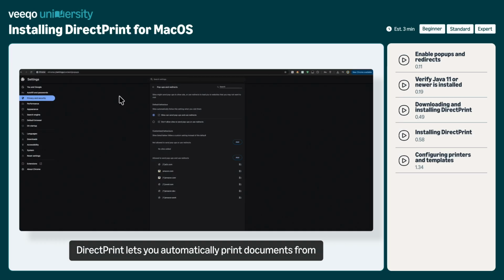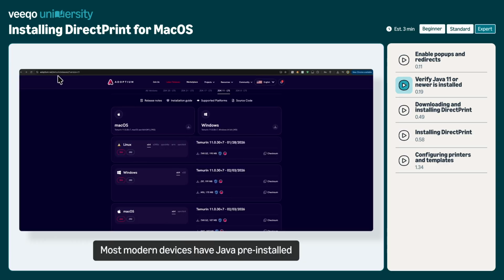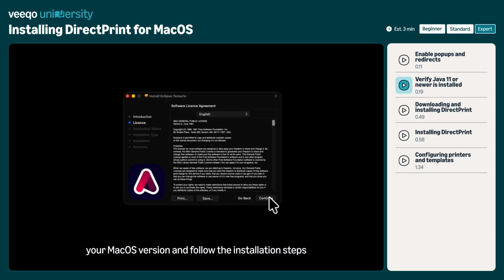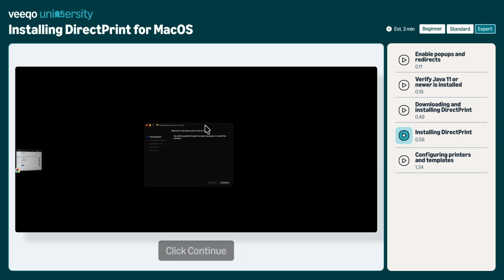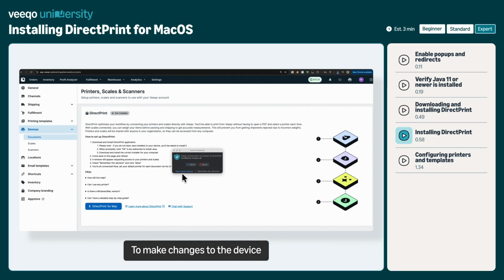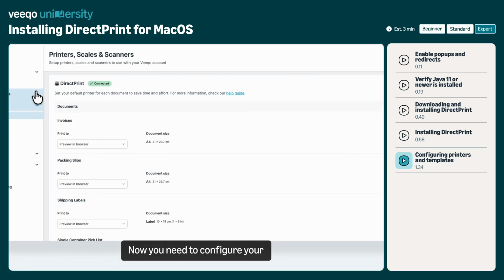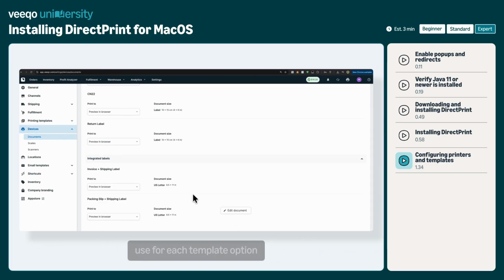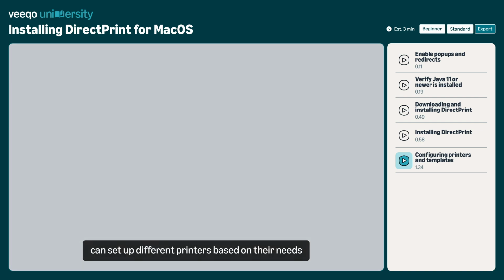Installing DirectPrint for MacOS